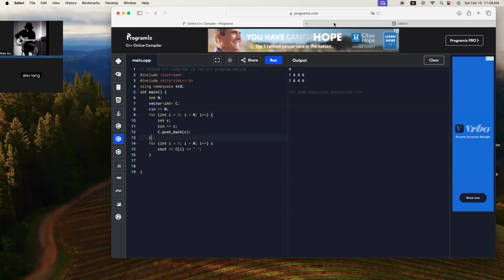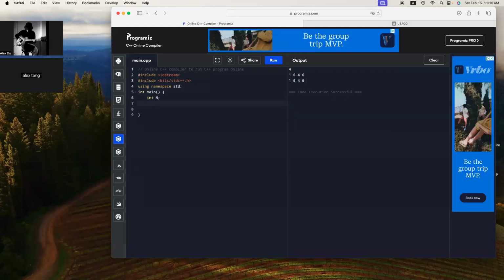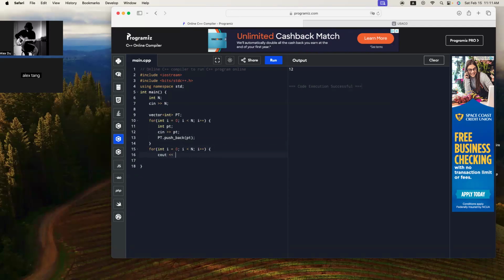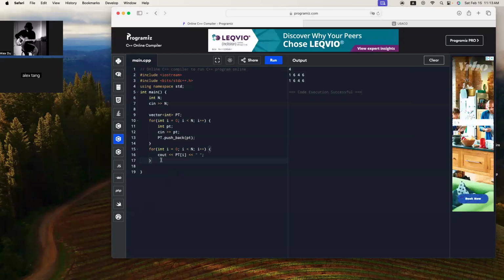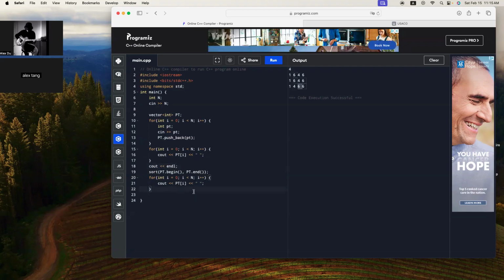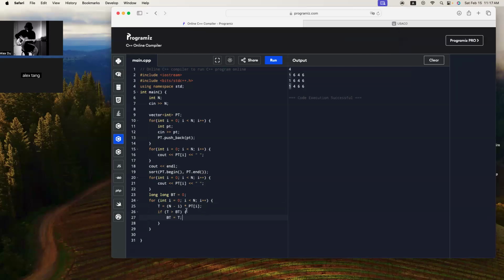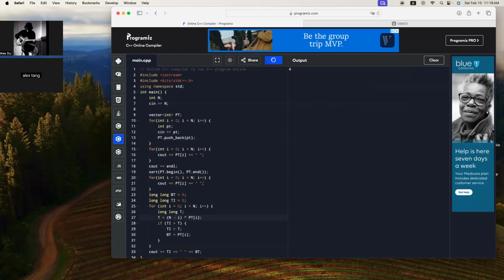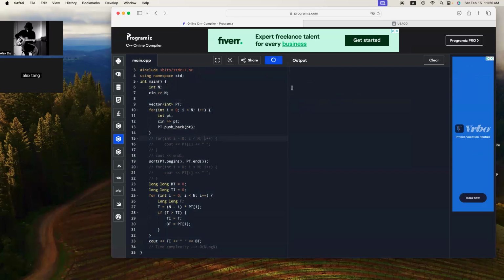USACO Cow College C++